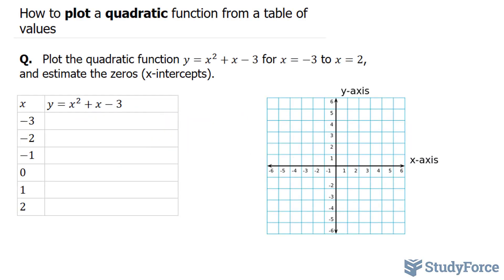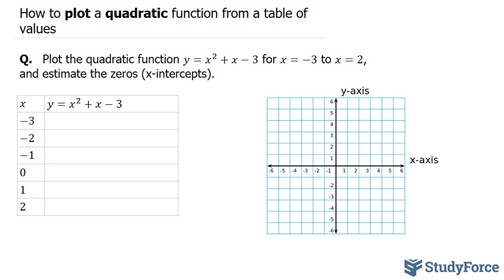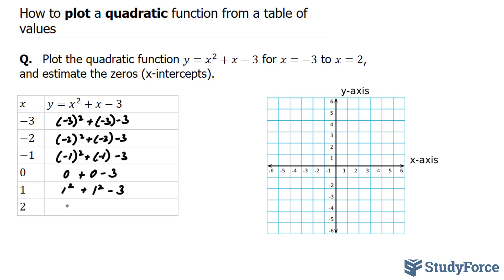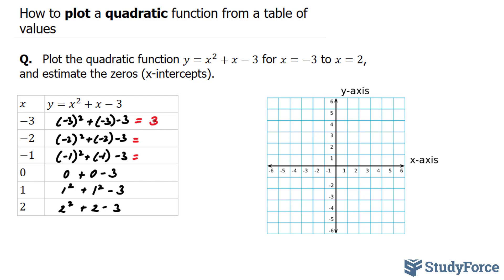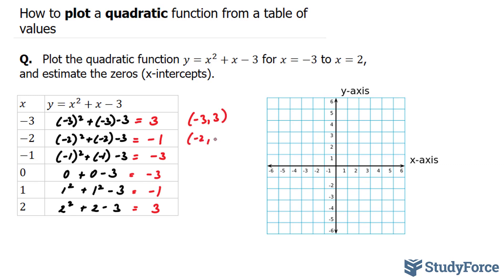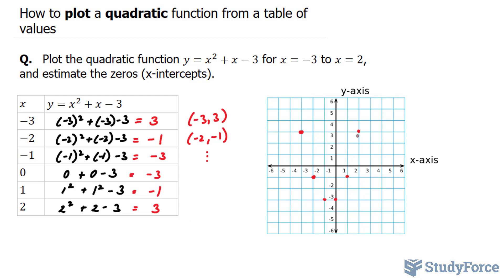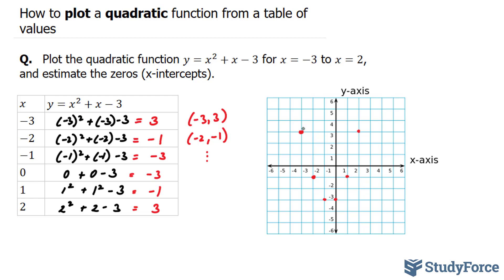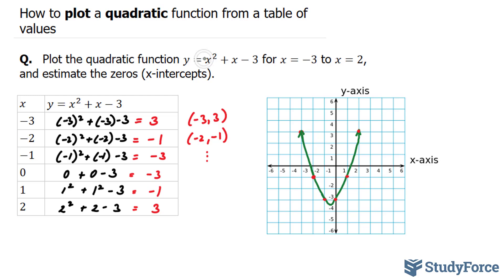📚 Graphing a Quadratic Equation Using a Table of Values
Q.   Plot the quadratic function y=x^2+x−3 for x=−3 to x=2, and estimate the zeros (x-intercepts).

y=x^2+x−3